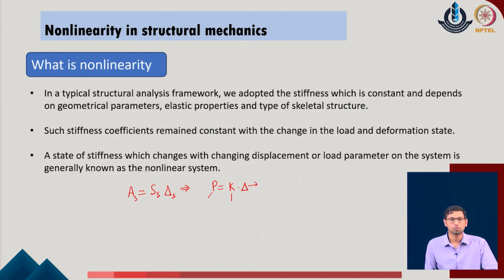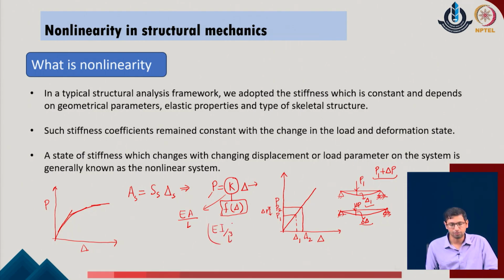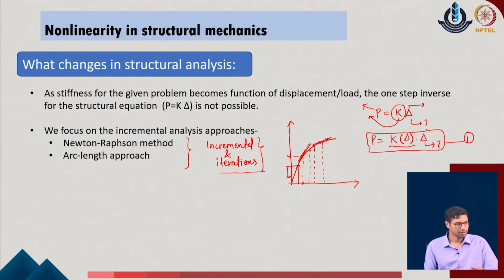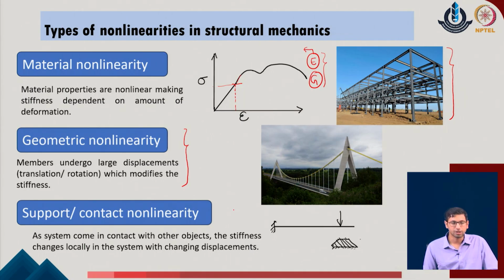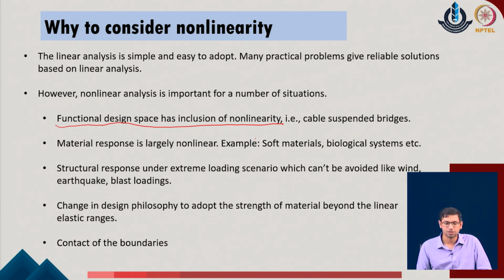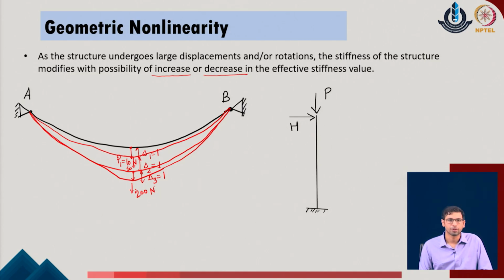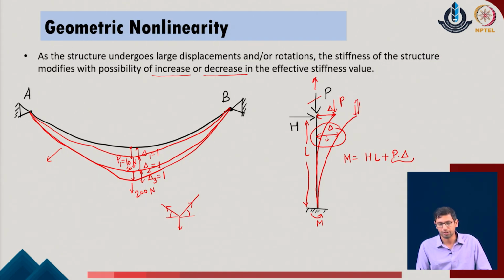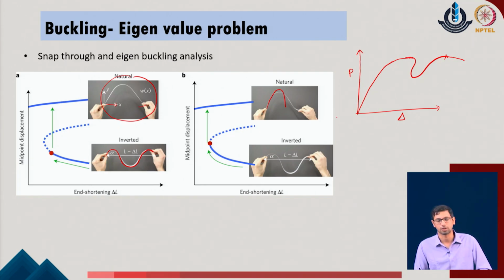Lecture 43 : Introduction to the geometrical nonlinearities